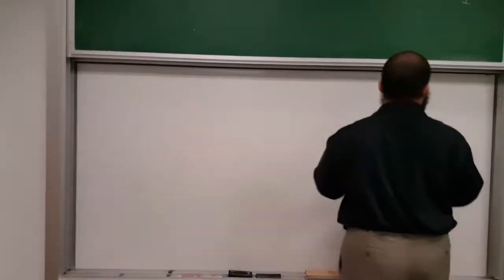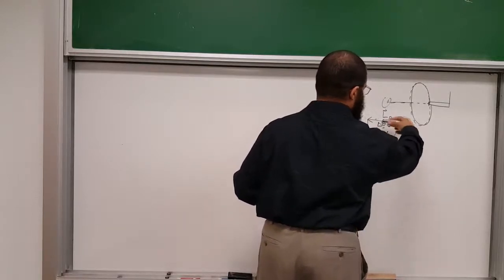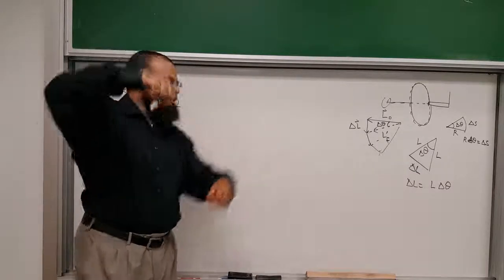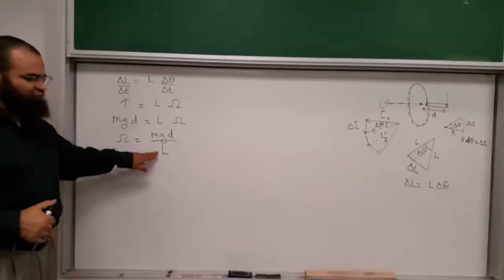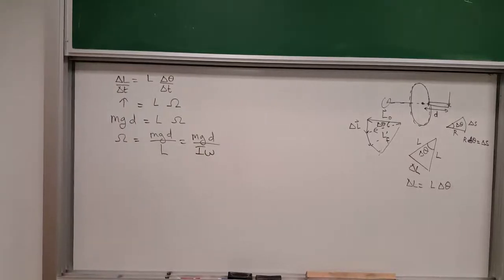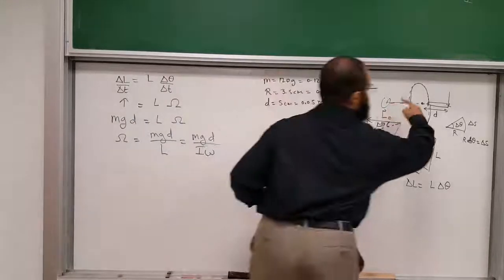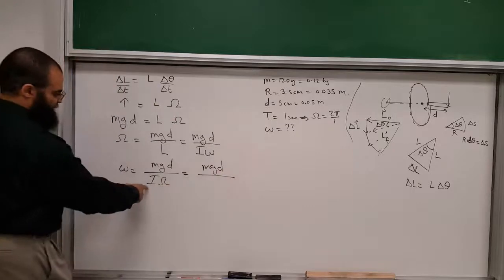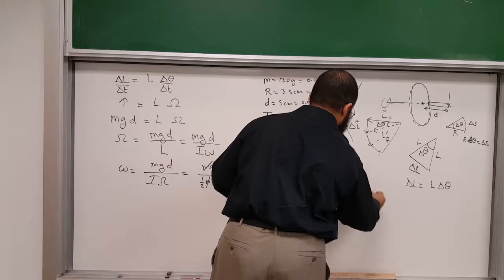Knight Chapter 12 Rotation of a Rigid Body Part K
Angular Momentum and Gyroscope Precession